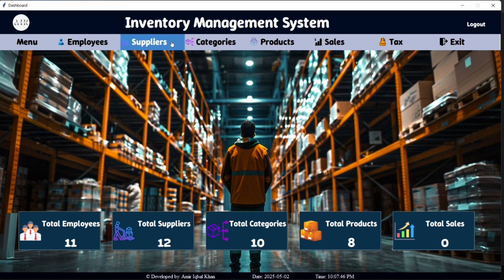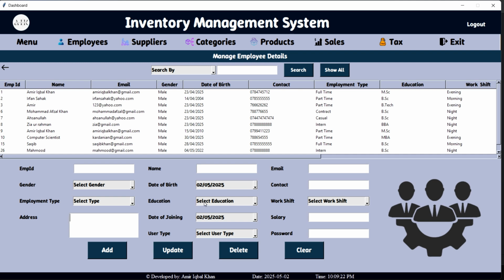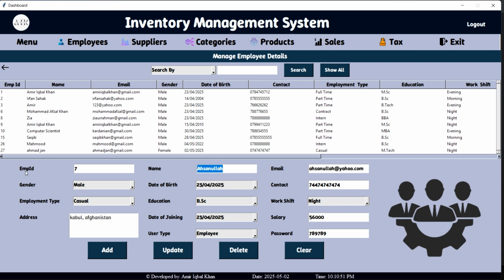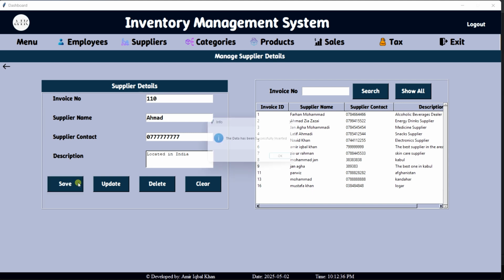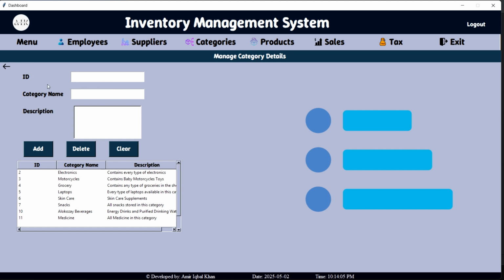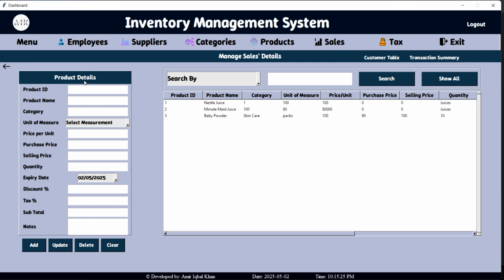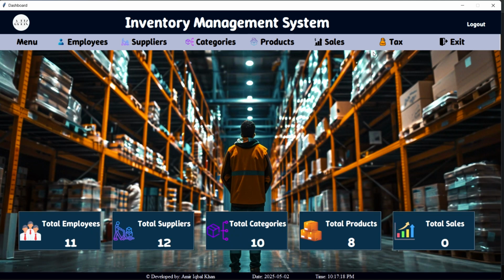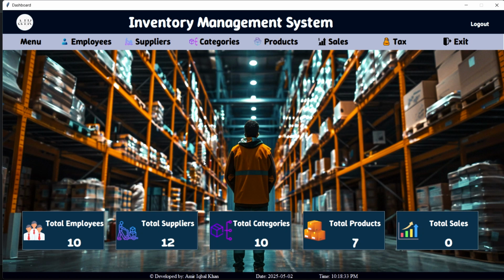Inventory Management System Project Using Python Tkinter for GUI and MySQL for Backend Database.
The Inventory Management System is designed in Python Tkinter (a library for designing GUIs) and MySQL for its backend database.

Please share your feedback in the comment section; I will be helping you out.
Github: Amiriqbalkhan0

Timecodes:
0:00 - Intro
01:55 - Employees Menu
05:25 - Suppliers Menu
07:04 - Categories Menu
07:50 - Products Menu
08:50 - Sales Menu
09:35 - Customer Details Menu
09:56 - Transaction Summary Menu
10:44 - Tax Menu
11:07 - Logout/Exit Button

Thanks,
AIK